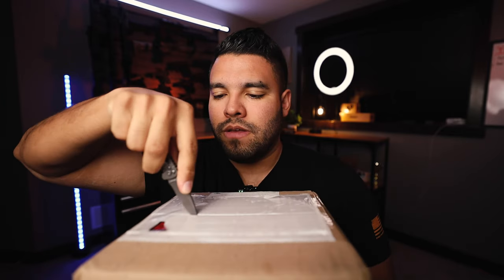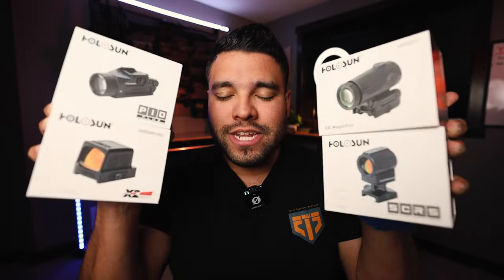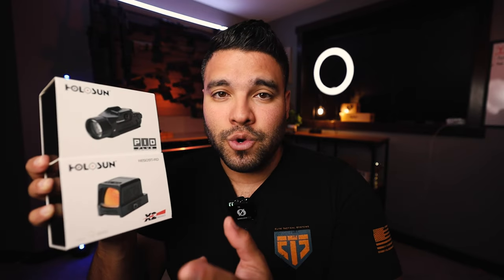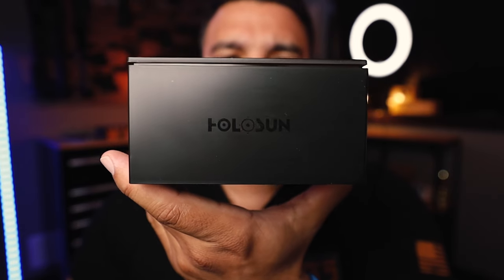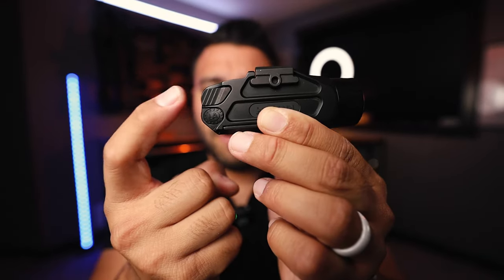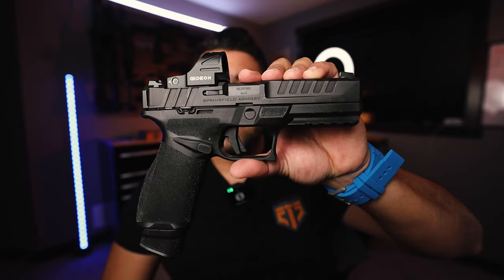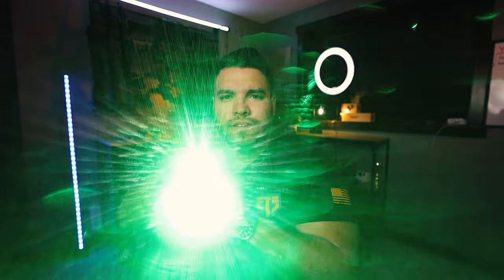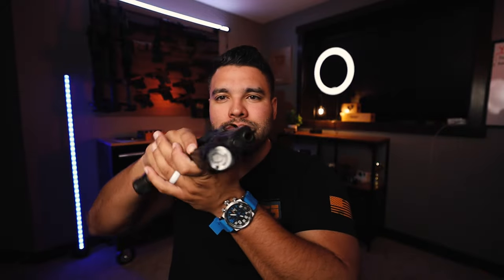Holosun PID Plus Weapon Light with Laser Install & First Impressions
In today’s video I unbox a few goodies Holosun sent out! I definitely had my eye on the PID Plus weapon mounted light and I’m pumped to be trying it. It’s a 1,000 lumens light with a rechargeable battery. Enjoy the video!

Your next ammo run starts here! TrueShot Ammo!